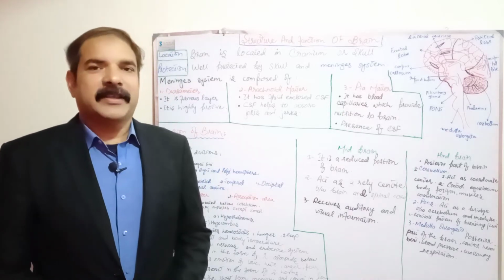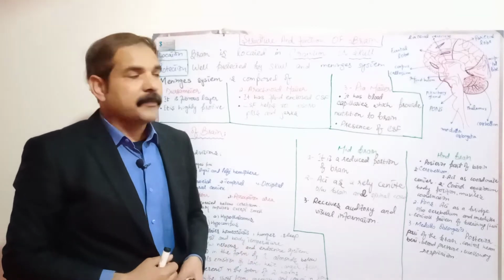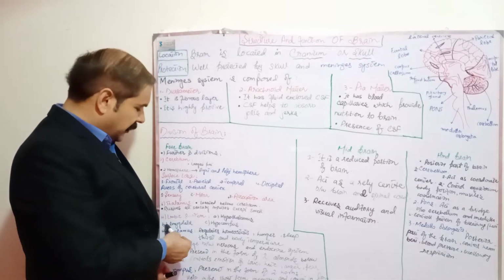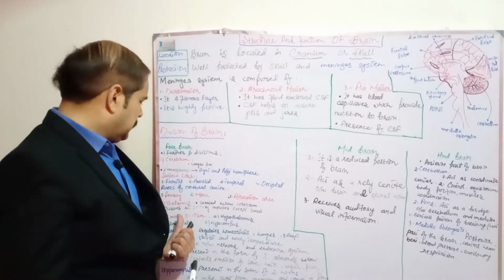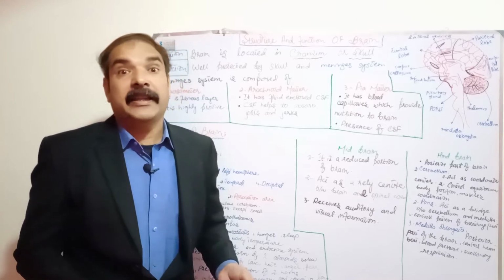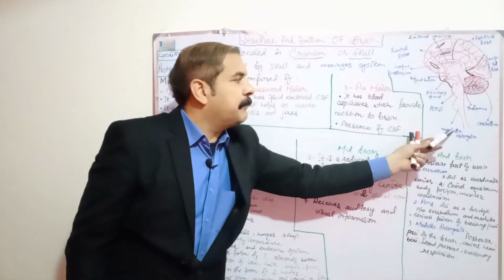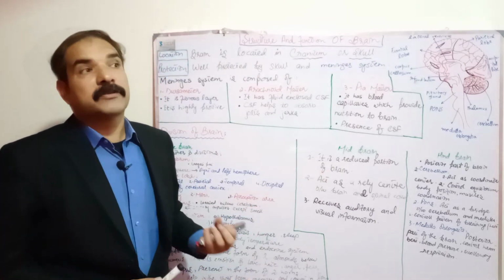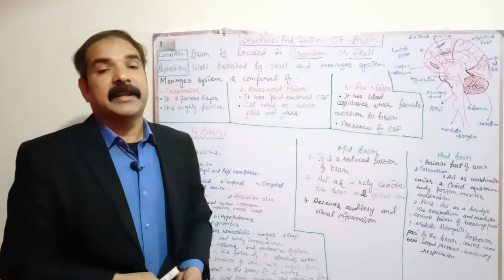Structure and function of Human Brain in English fo F.sc and A level students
human brain is the command center for the human nervous system. It receives signals from the body's sensory organs and outputs information to the muscles. The human brain has the same basic structure as other mammal brains but is larger in relation to body size than any other brains.